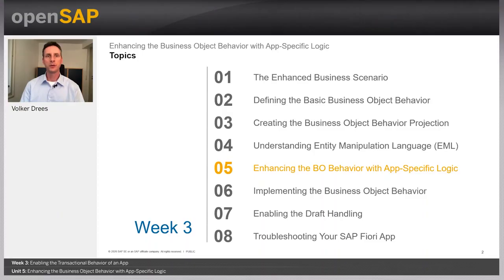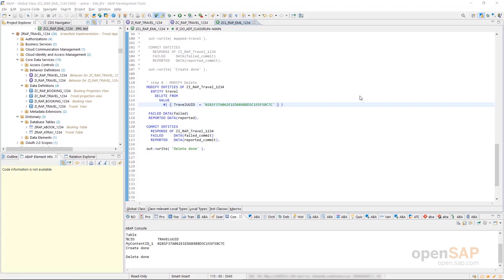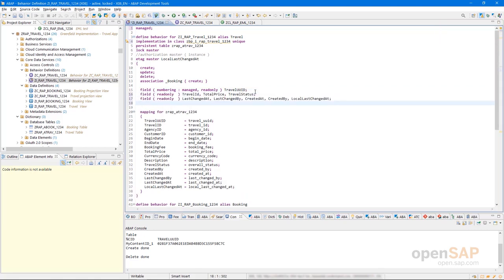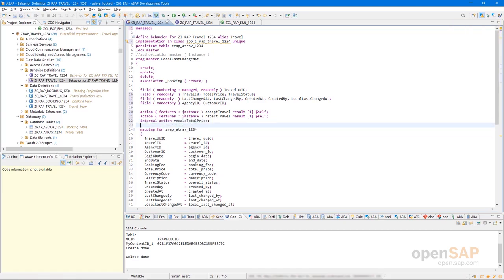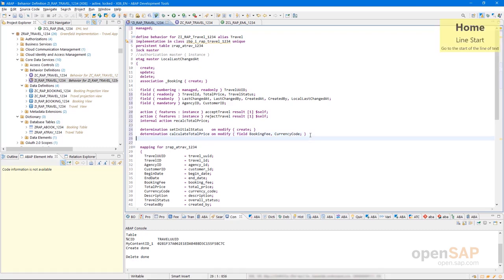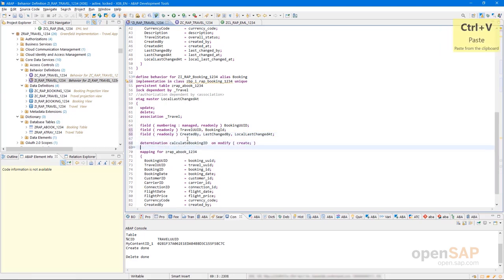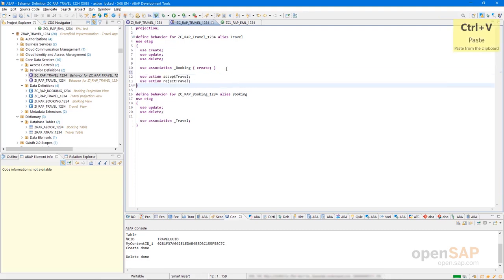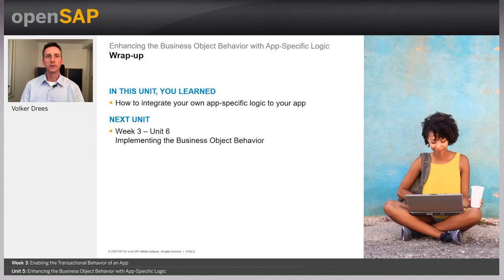Неделя 3 блок 5 Улучшение поведения бизнес-объекта с помощью APP Special Logic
Week 3 Unit 5 Enhancing the Business Object Behavior with App Specific Logic